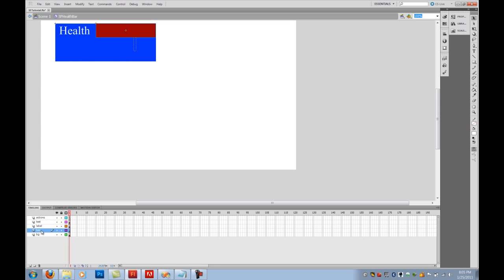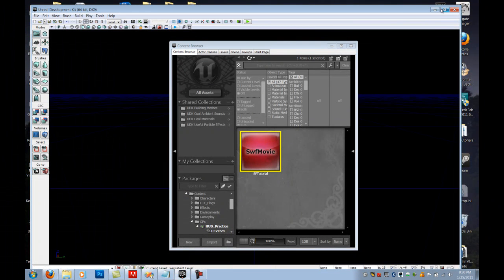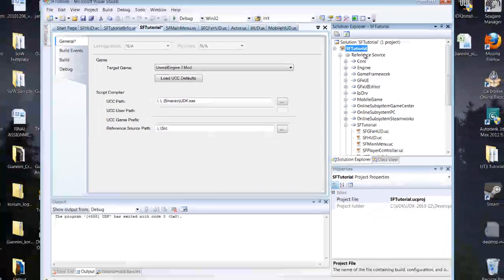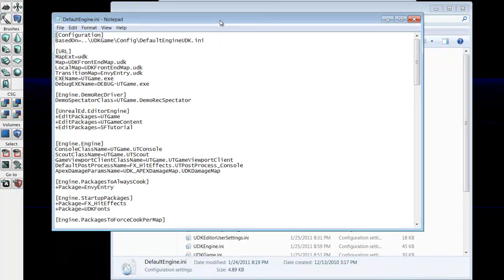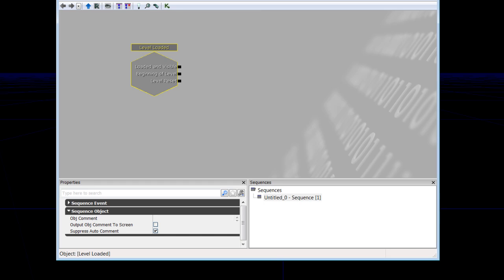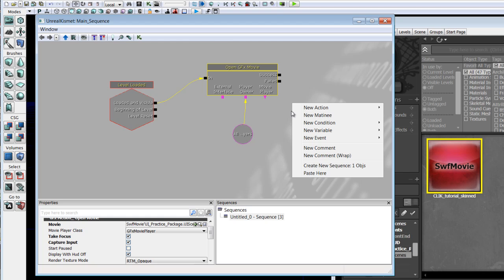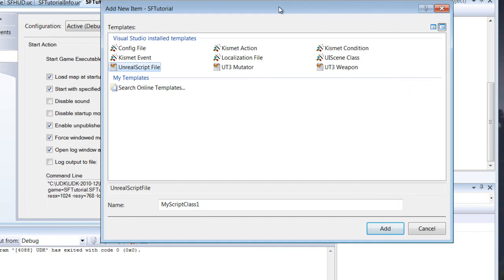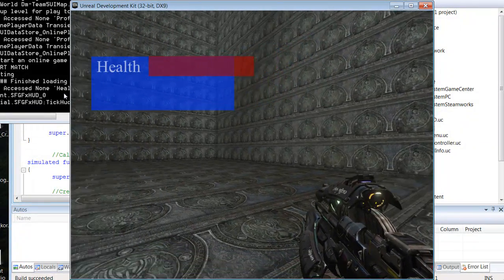HUD & UI Programming and Functionality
Basic overview of HUD & UI function and implementation within UDK.